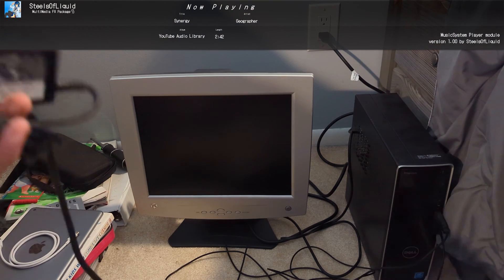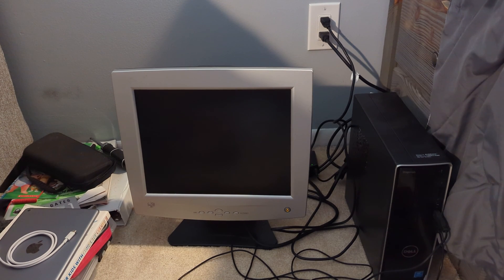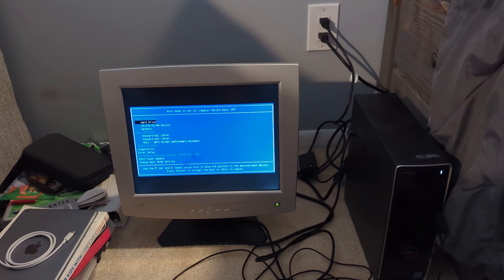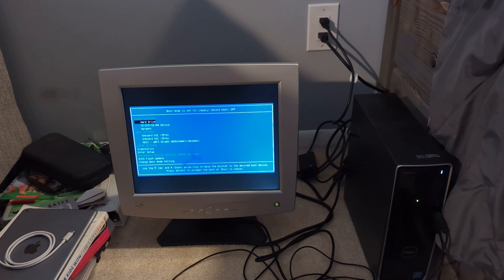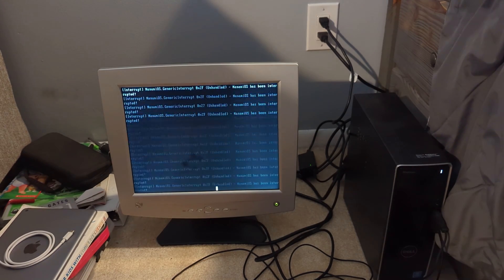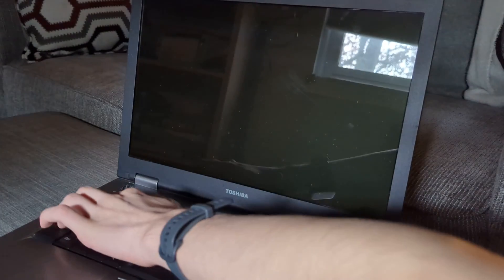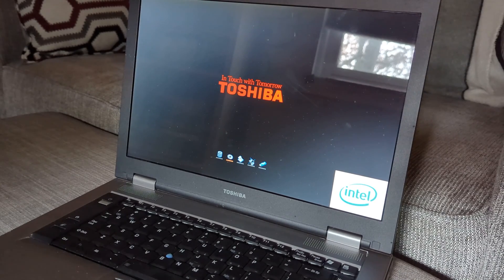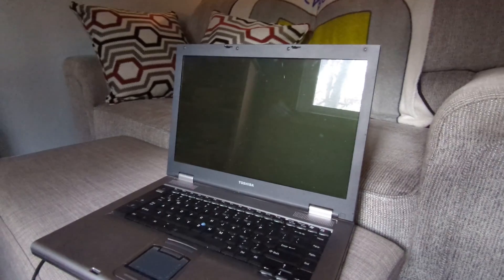The Nanami Madobe OS on physical hardware... Is it possible?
So, I made another software project, dedicated to Nanami Madobe, an OS known as NanamiOS. I wanted to test a mouse driver, and wondered, what if I run this on physical hardware? Well, that's what I found out.

I chose to run the OS version 1.00.25 (the latest when I recorded the video), which lacked PCI support, networking, hard drives, or even a VGA driver. Very barebones, and something designed to run on i386 architecture. I have since then, added PCI support, and VGA drivers (assuming, well, uhhh...). So, knowing the results of what happened the LAST time I showed one of my personal software projects on my channel, why not show something that looks not very advanced compared to Steel OS, until you realize that this is actually bootable and not a pseudo-operating environment (because that's literally what Steel OS is).

If you're wondering who Nanami Madobe is, she is an anime girl representing Windows 7. She wasn't created by Microsoft, but used in campaigns ran by a marketing agent that is related to Microsoft. There's tons of content out there explaining this character (and other, similar characters, more better known as OS-tans), so I'm not going to stuff a big explanation about Nanami in this description, despite my urge to nerd out over this cute anime girl personifying Windows 7.

I chose to test NanamiOS on two computers: A Dell Inspiron 3252, and more fittingly, my Toshiba Tecra A8-EZ8313, which also is the system I've tested this OS on the most.

Credits:
- Video edited in Adobe Premiere Elements
- Thumbnail edited in Paint.NET